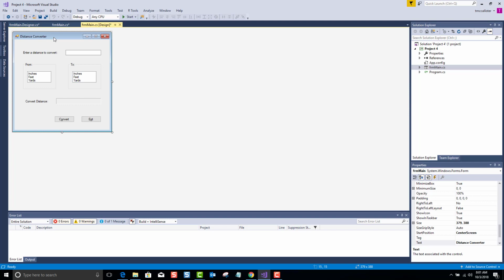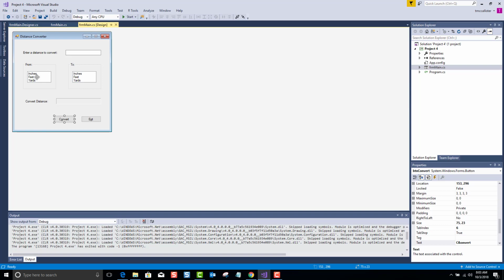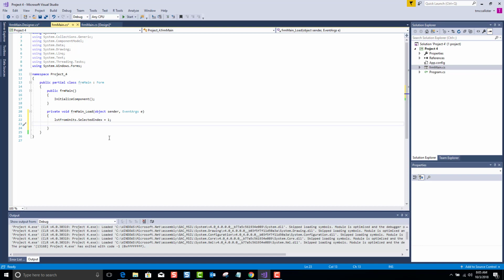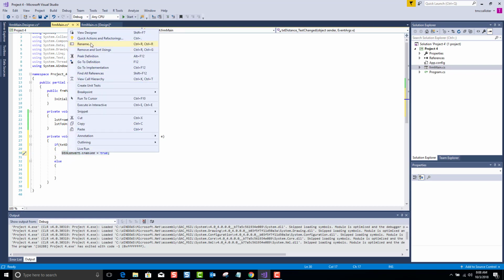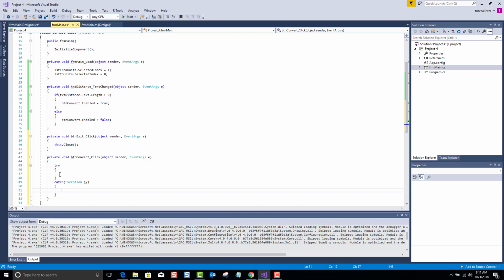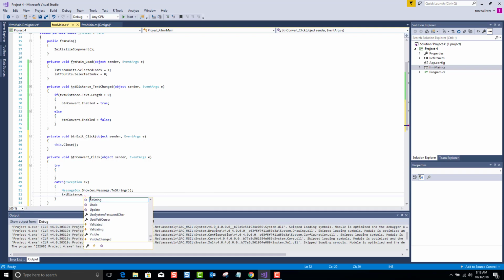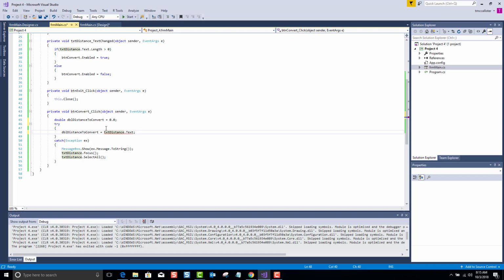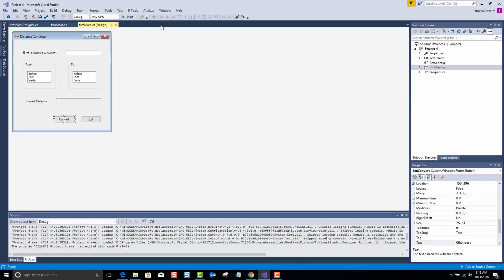CIS285 Project 4 Part 1